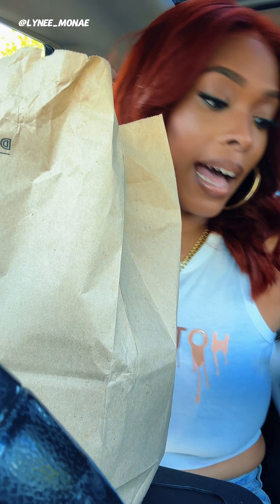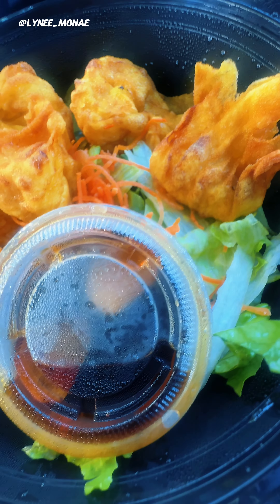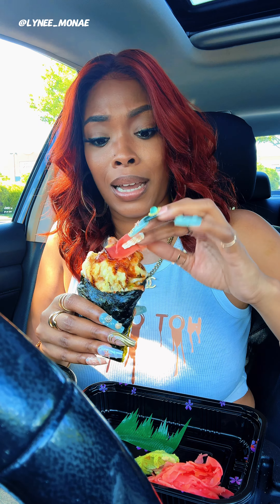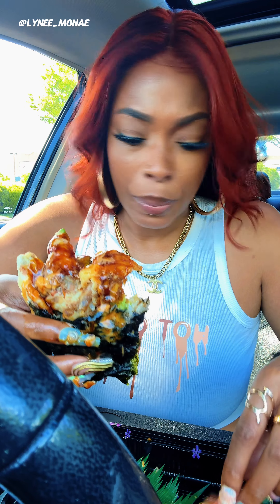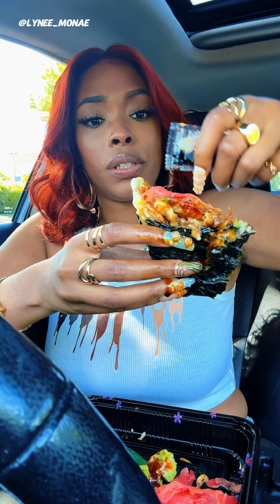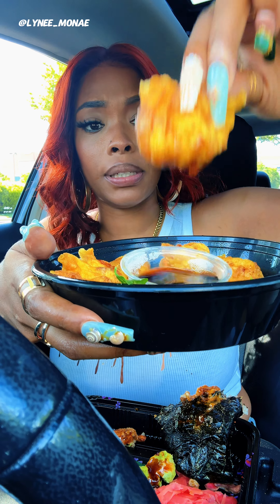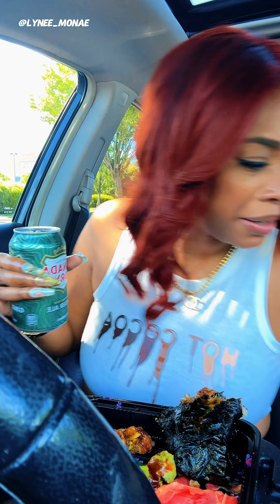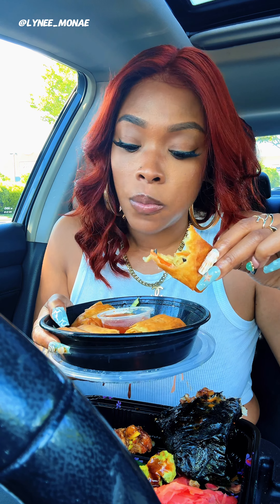Eat sushi with me!!!